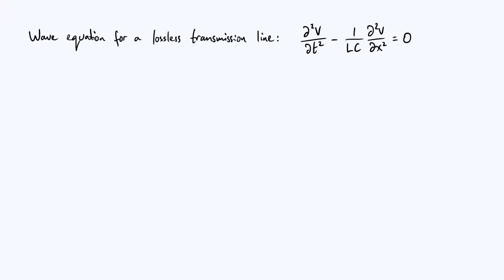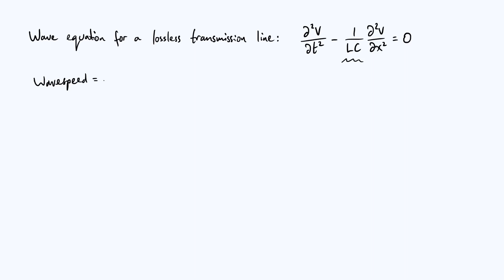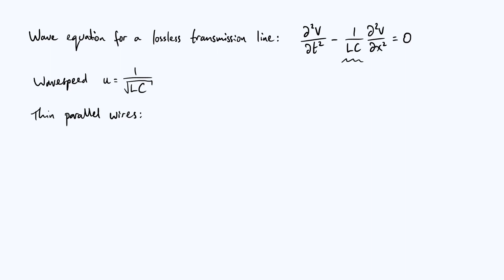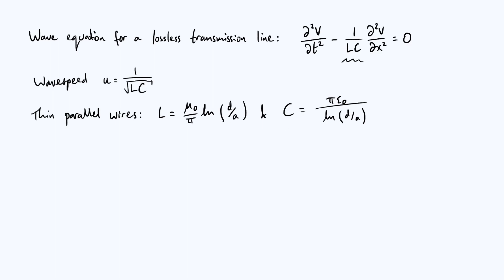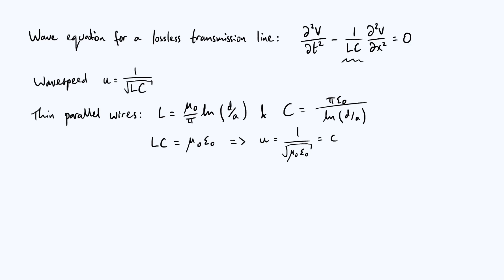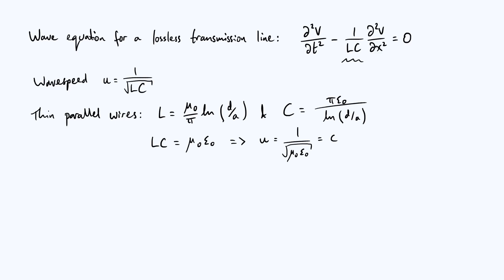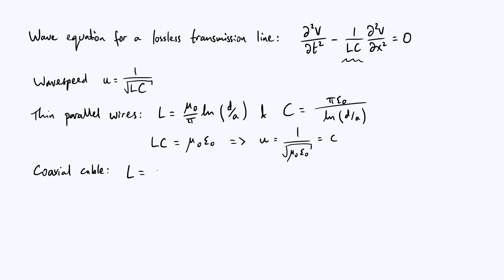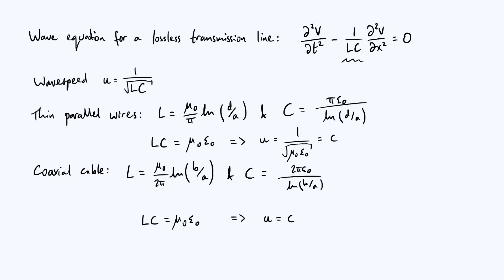Transmission lines and the speed of light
Discussing an interesting fact about the speed of propagation of waves on a transmission line.